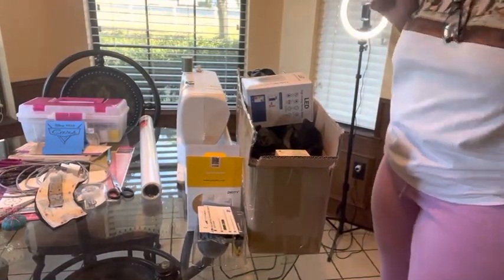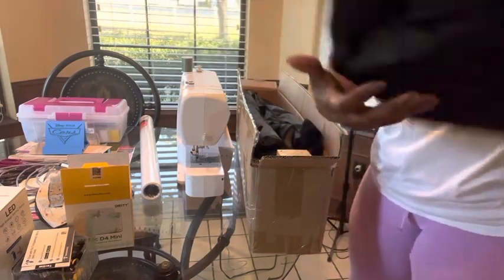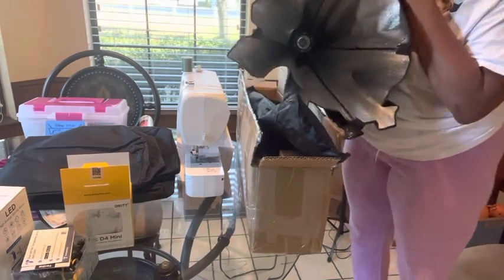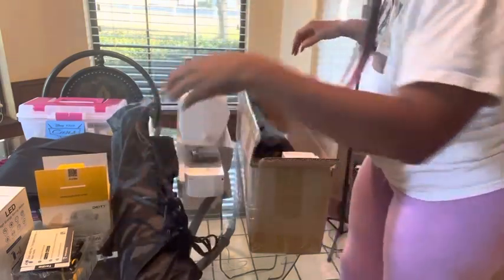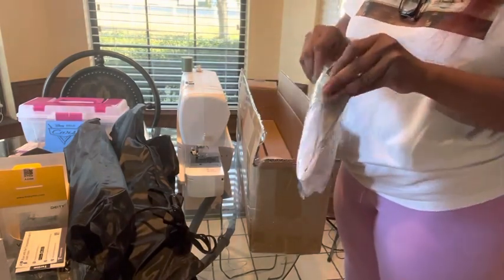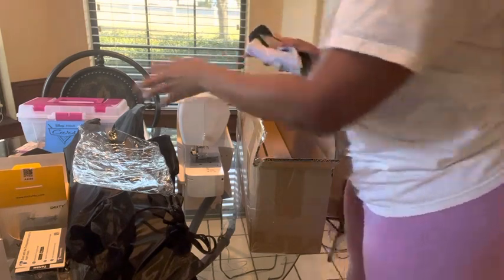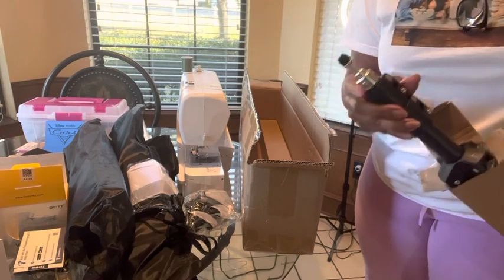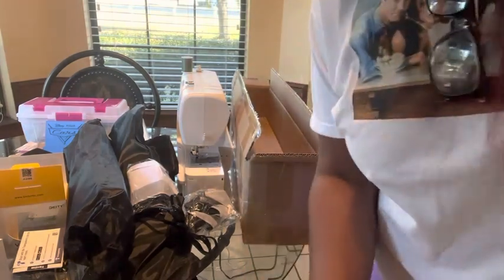Unboxing of my soft box lighting equipment for my sewing channel, Torjim Softbox Lighting Kit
UBeesize Softbox Photography Lighting Kit, 30"X30" Professional Softbox Lighting Kit with 2pcs 40W E26 Socket 8000K Bulbs, Continuous Lighting Kit for Portraits Advertising Shooting, Video Recording

Deity V-Mic D4 Mini Video Microphone 20mph Wind Rating, Runs of 1-5V from Cameras, Phones, and Audio Recorders